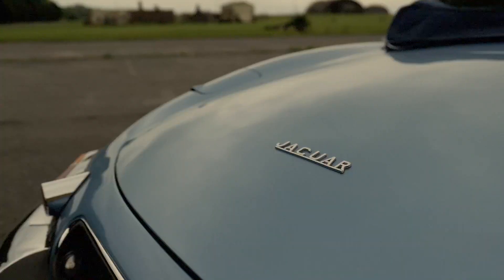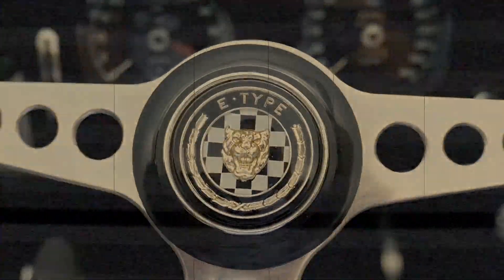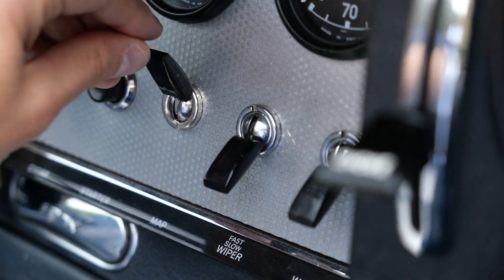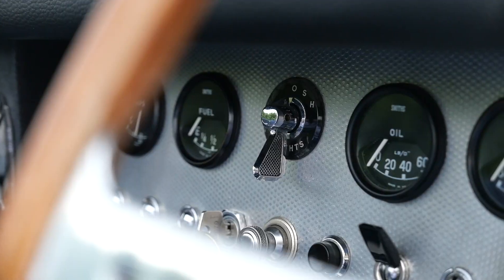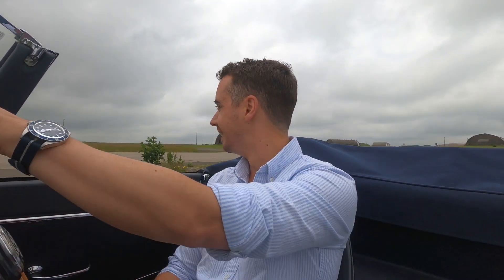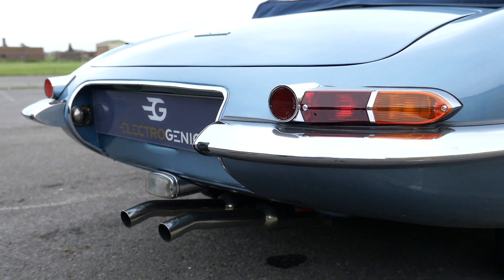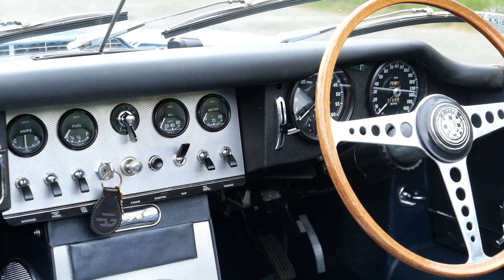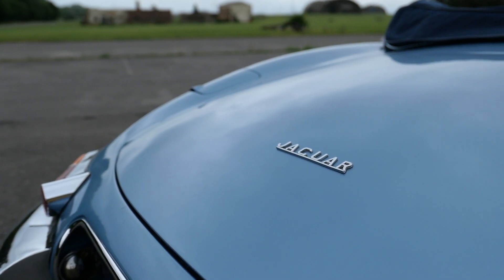Driving an electric Jaguar E-Type by Electrogenic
Electrogenic is a British company that turns classic cars into electric vehicles. It can convert just about anything, but has recently begun offering an EV conversion kit for the Jaguar E-Type. The kit can be purchased from a range of authorised restoration companies – so when you're looking at new LED headlights and retrofitted Bluetooth for your E-Type, you can also now opt to replace the engine with an electric motor.

The process is fully reversible, performance is slightly improved while the weight remains the same as before, and Electrogenic says the range is around 150 to 200 miles, depending on motor power and battery size chosen by the customer.

In this video I spent a short time driving the electric E-Type around a runway, and thought I'd share my initial impressions on camera.